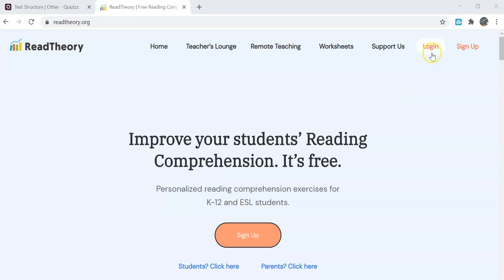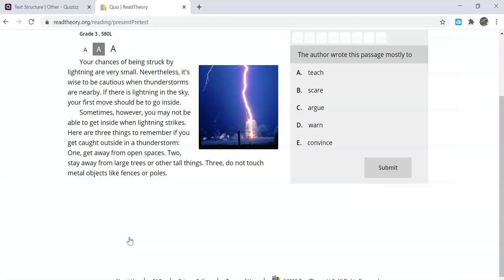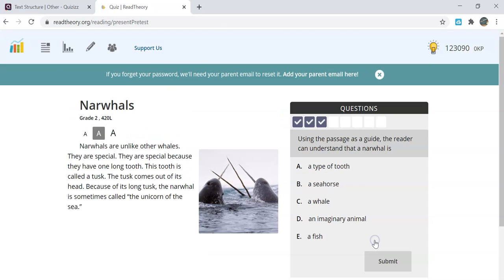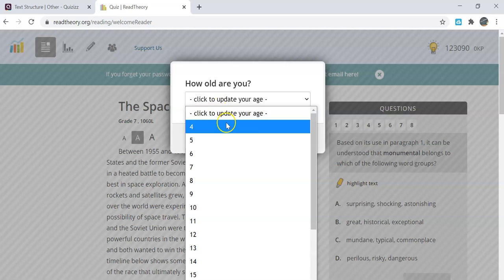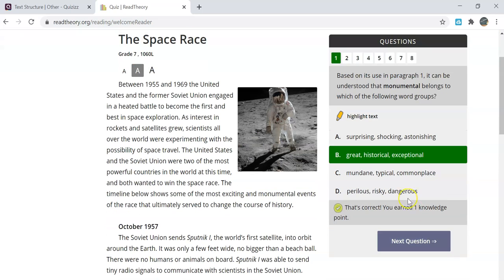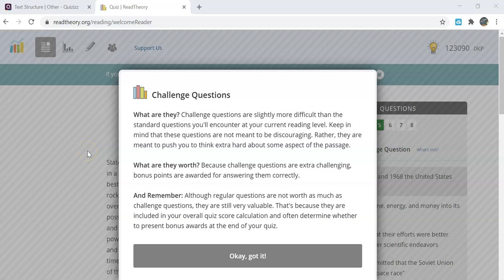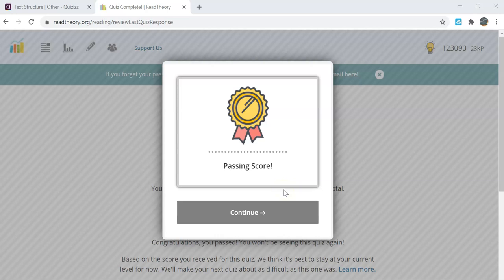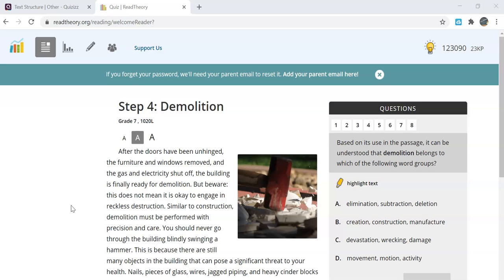Getting Started with Readtheory org